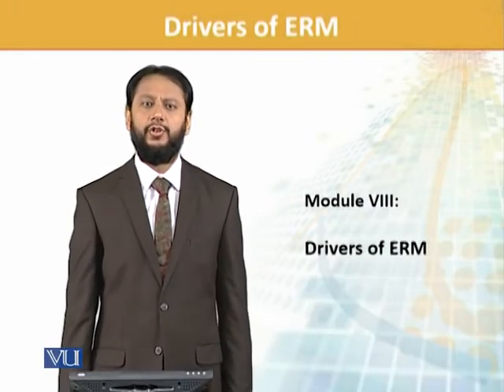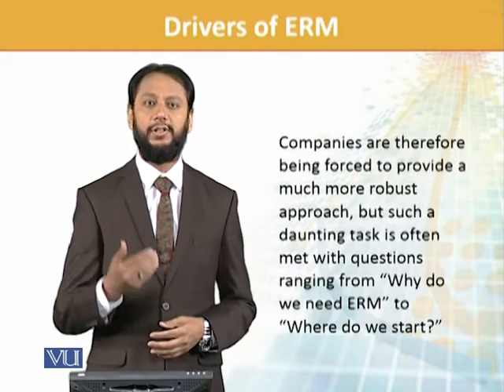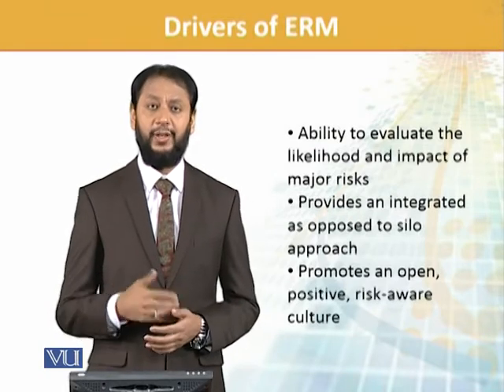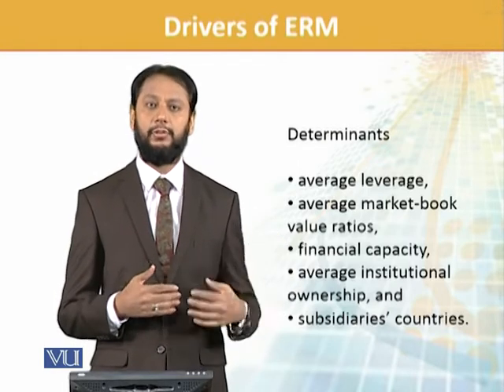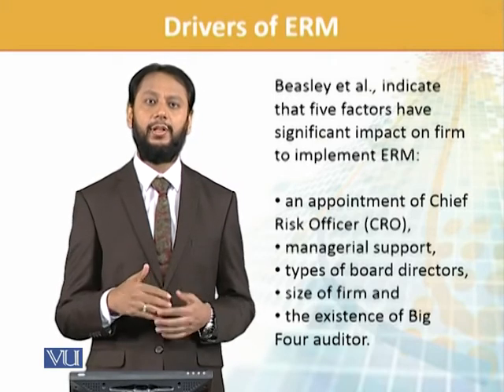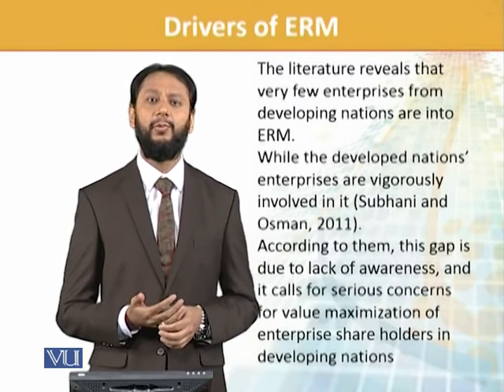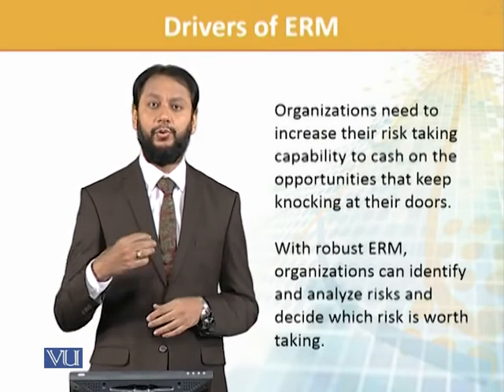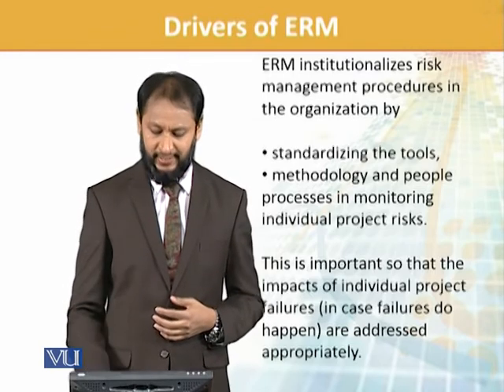FIN702_Topic029 | Financial Risk Management